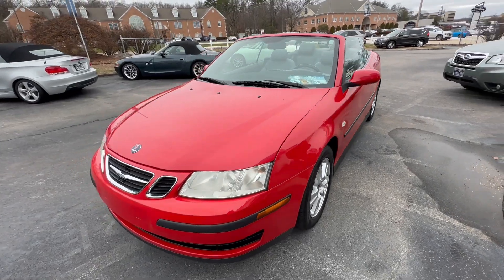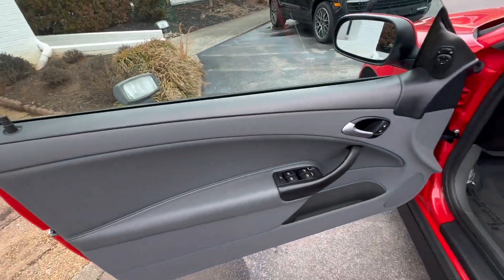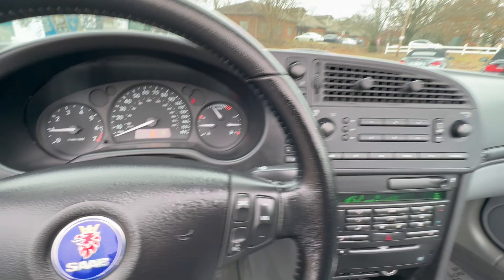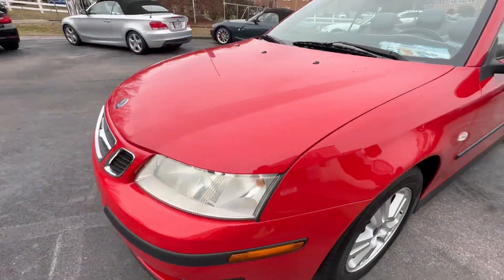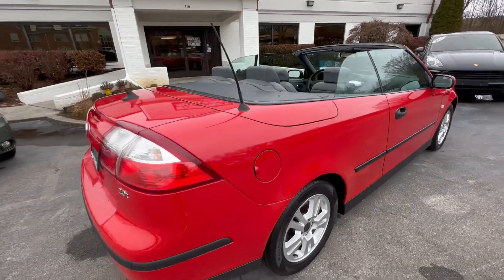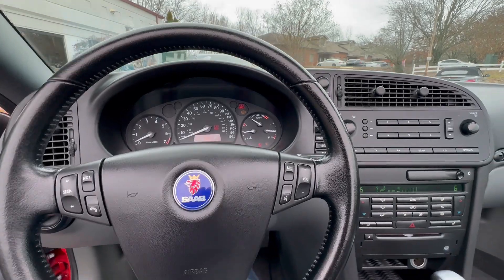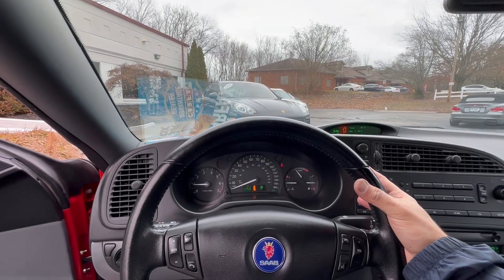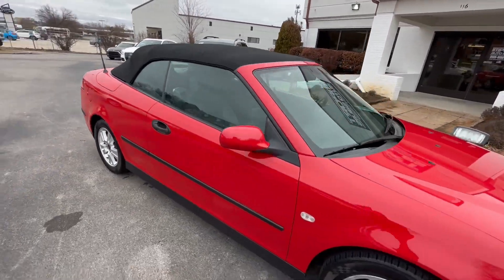2005 SAAB 9-3 2.0T LINEAR CONVERTIBLE WALK AROUND VIDEO STOCK#017502